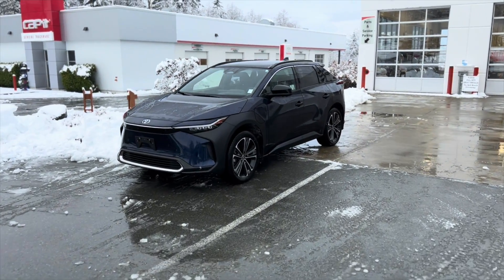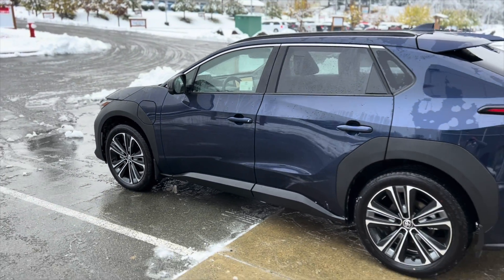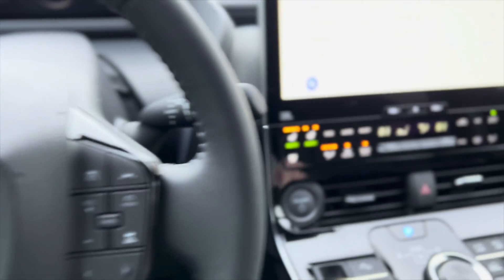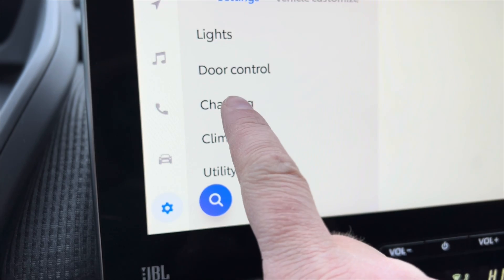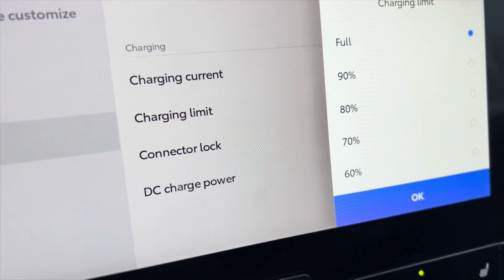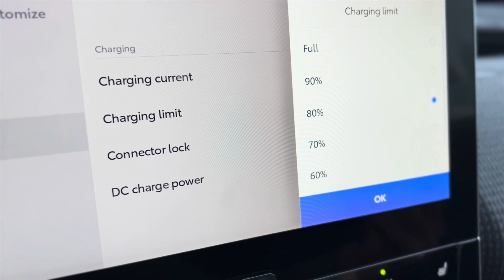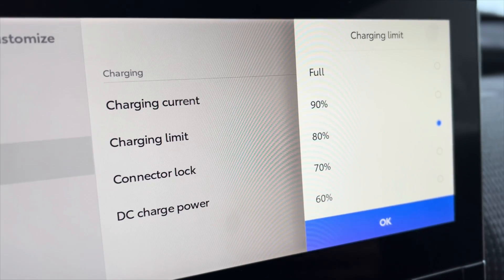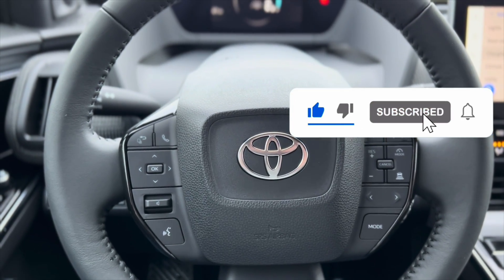Manage CHARGE LEVEL and BATTERY LIFE - Toyota bZ4X - First Toyota EV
Manage your battery life by managing your level of charge of your 2023 Toyota bZ4X.  How to set the maximum charging amount from 60%, 70%, 80%, 90%, or 100%

Level 1: 120-Volt
A great pick for drivers with short commutes. You can go from Low Battery Light to 100% fully charged in about 50 hours. You can charge anywhere there is a common household 3-prong outlet.

Level 2: 240-Volt
The best setup for faster charging at home. You can go from Low Battery Light to 100% fully charged in about 9.5 hours.  You’ll find Level 2 chargers at public charging stations nationwide.

Level 3: DC Fast Charging
Under ideal conditions, you can charge from Low Battery Light to 80% in as quickly as ~30 minutes (FWD) or ~60 minutes (AWD).  Currently only available at public charging stations.

0:00 - Introduction
0:25 - Exterior
0:40 - What The Plan Is
0:50 - How-To Change Settings
1:10 - Why?